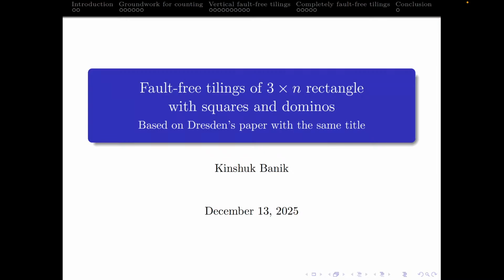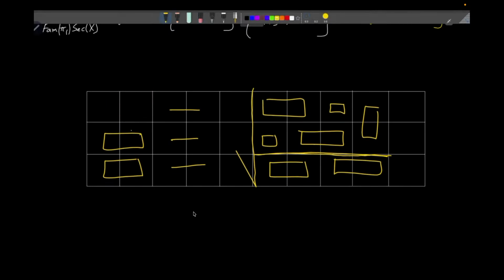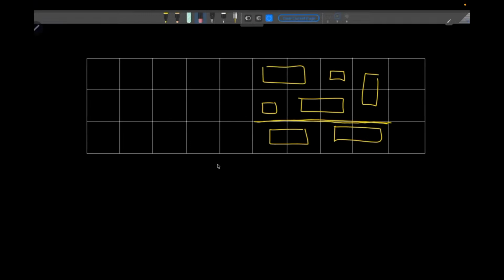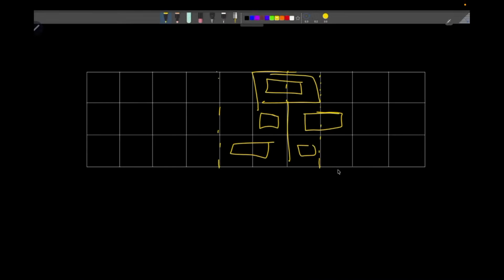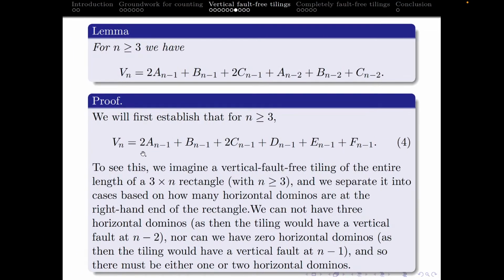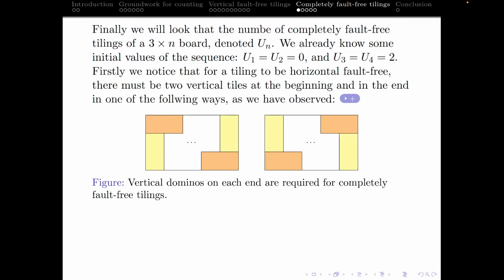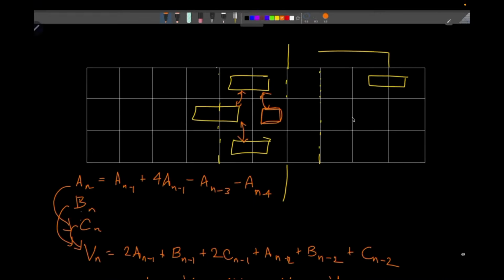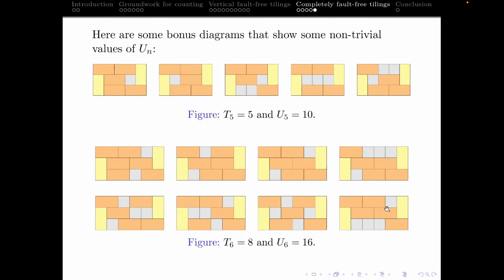Reading group presentation: discussing a paper on fault-free tiliings